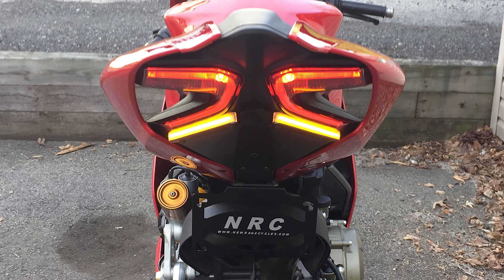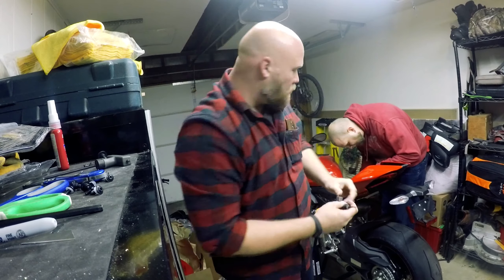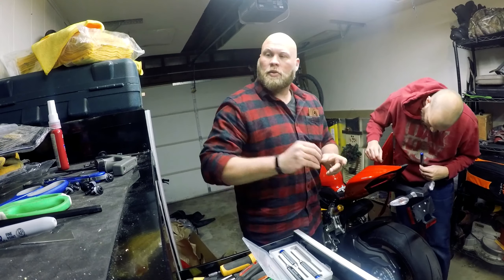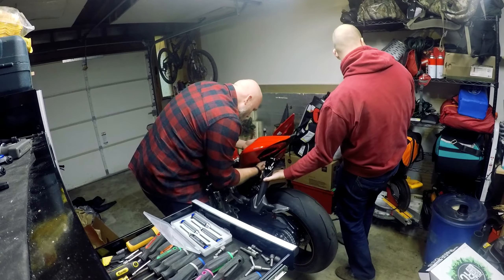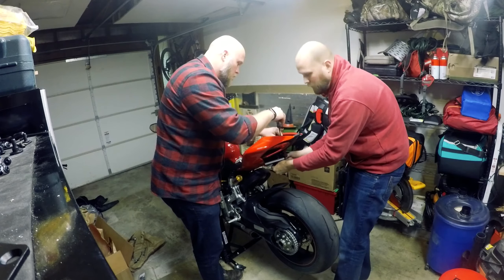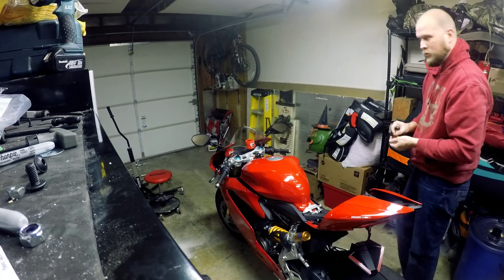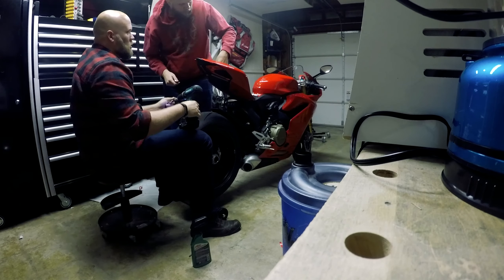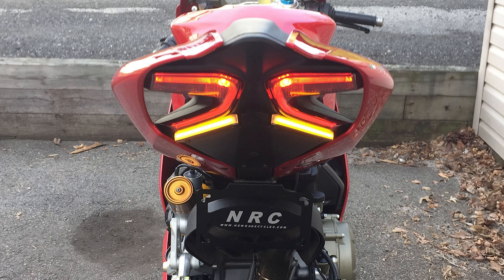Ducati 1299 S NRC Fender Eliminator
LumberJake and I are back at it installing a NRC Fender Eliminator.  All in all Great product.  Know that it doesn't really come with instructions.  It expects you to look at their site for them.  Connectors and everything are plug and play so it "just works"!